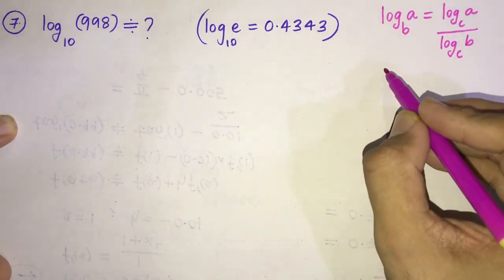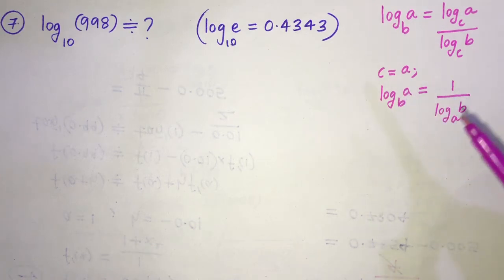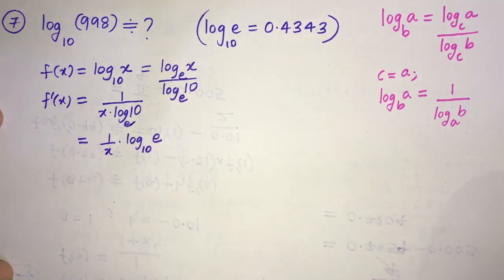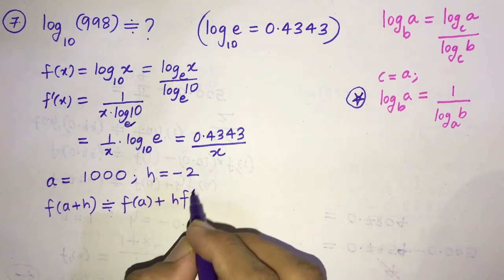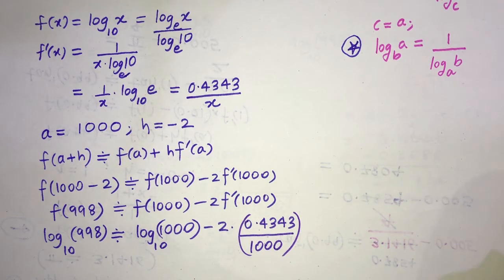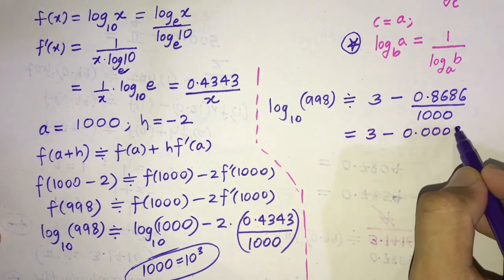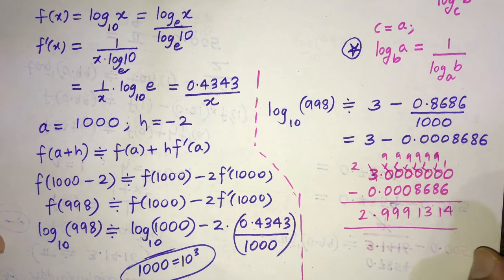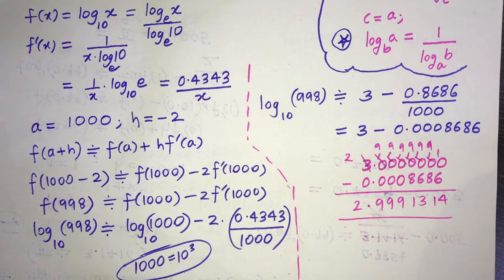Application of derivatives - 3(C)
Approximations